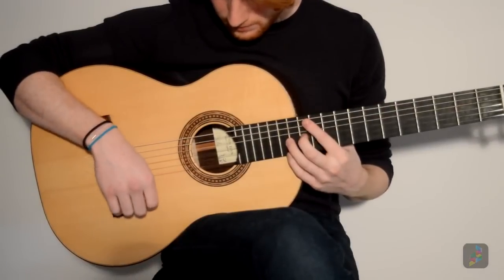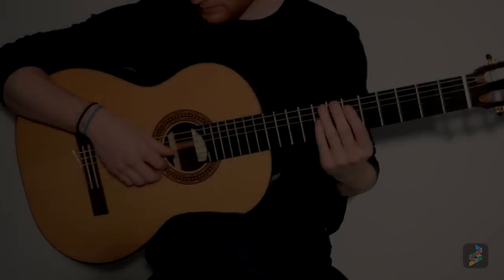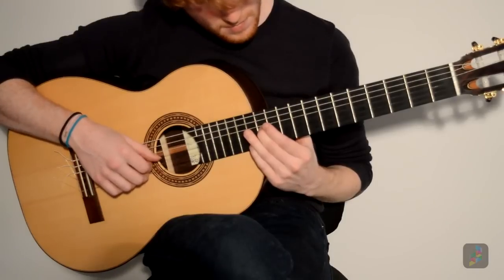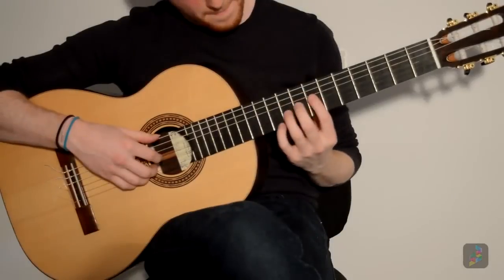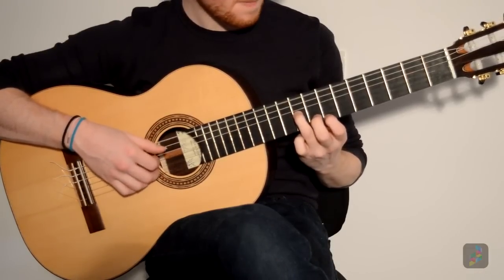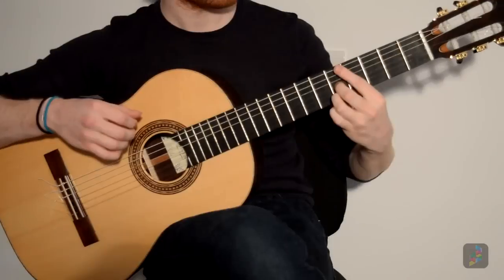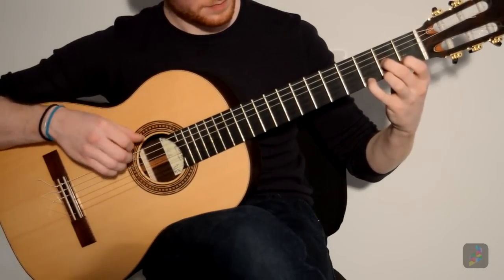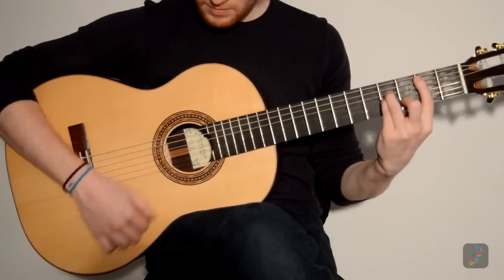How to play: The Last of Us Main Theme - Guitar Tutorial by CallumMcGaw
►A Link to my Channel!

To download TABS to follow along to this video, please follow this

Hey Guys. Callum McGaw here with another guitar video for you all.

This is a video tutorial on how to play the Main theme from the Game, 'The Last of Us' by Gustavo Santaolalla

This is my first tutorial, so comment with feedback so I know what to improve in :D

Equipment used:
Camera - Nikon D3200
Microphone - Rode NTA1
Audio interface - Presonus Audiobox 22VSL
Guitar - Stephen Eden

Thanks,
Callum.